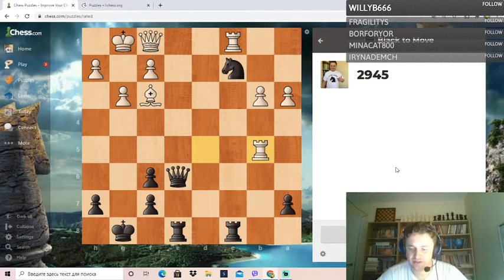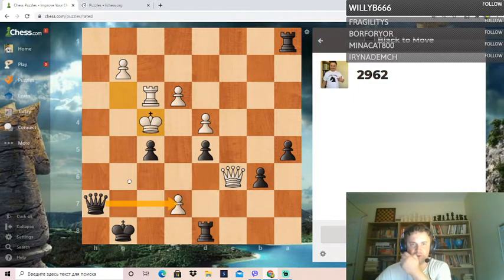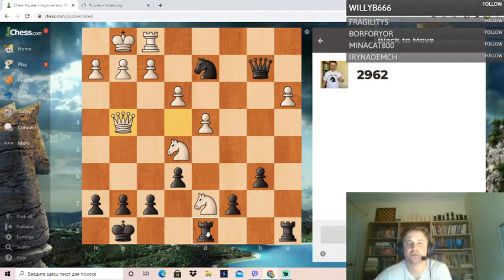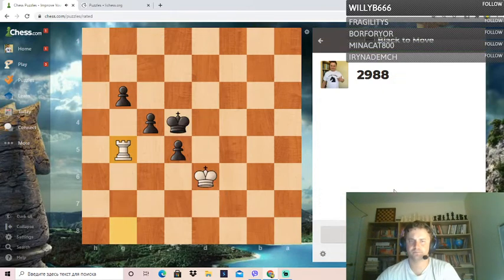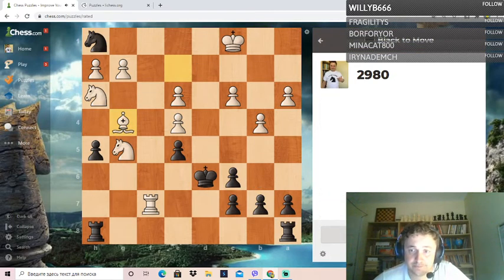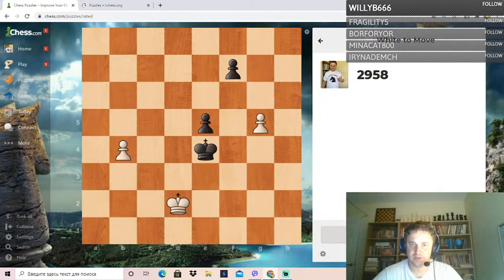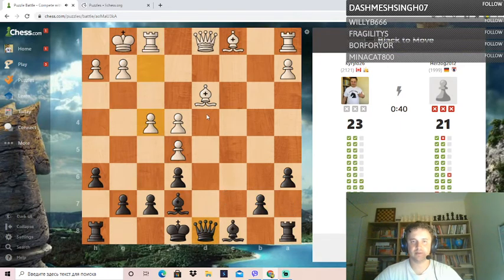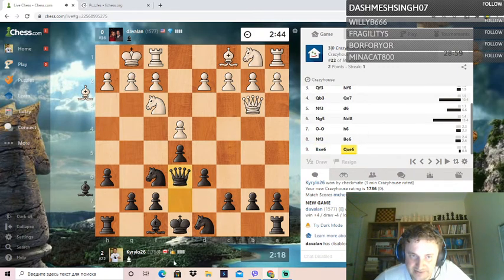Let's play chess! Chess stream. Chess games. Chess, KyryloDemchenko, MoreViews.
Chess games during the stream. Learn chess together with coach. Chess stream. Chess, KyryloDemchenko, MoreViews.